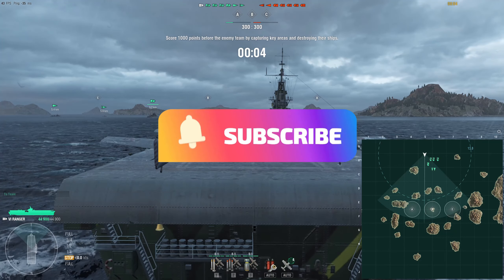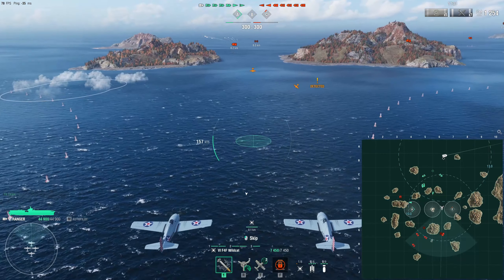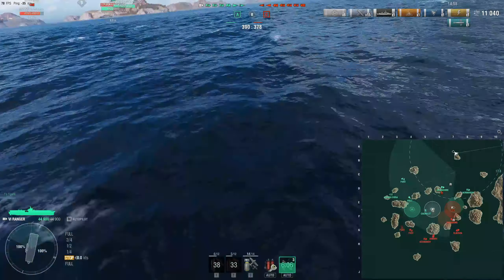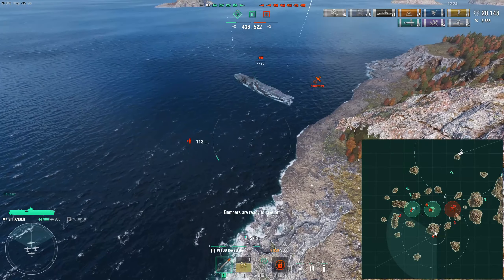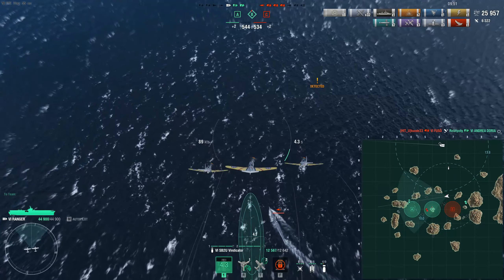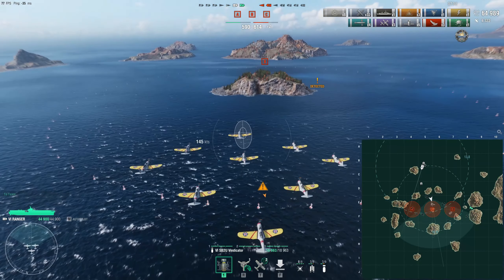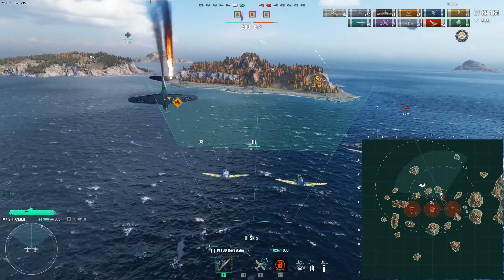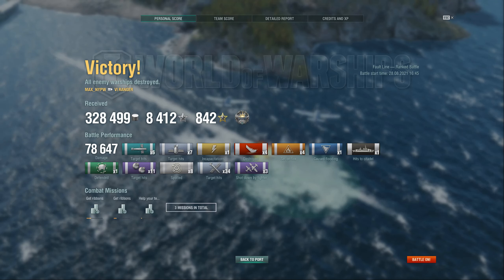World of Warships: Ranger Ranked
Hello ladies and gents and welcome to another match from World of Warships and on this one I will be showing one of my rare Ranked matches where I play everyone's favorite class of ships the CVs :D

Now I honestly do not like playing the carriers ever since the major rework as the rocket squadrons are just totally f ed

But this is a fun instant as I do same mistake the enemy CV does almost costing our team loss in last couple of seconds but I manage to turn it around.

The ranked matches are now interesting thanks to the Submarines and they are featured here as well ;D

In case you are not a big fan of World of Warships  Check out the Channel for more fun content as I cover other games on my channel as well.